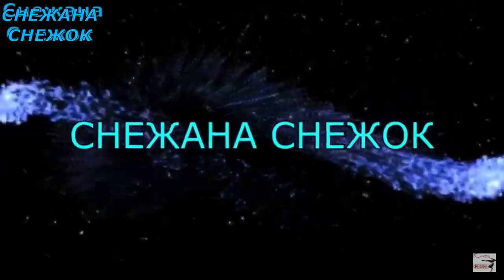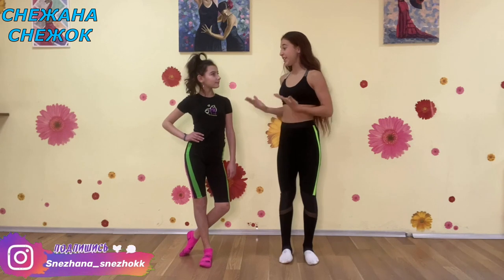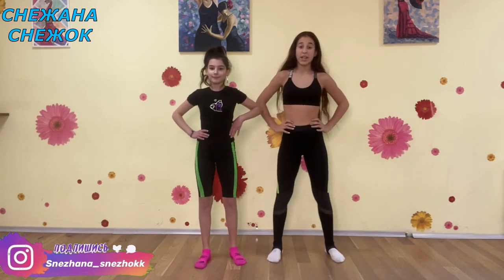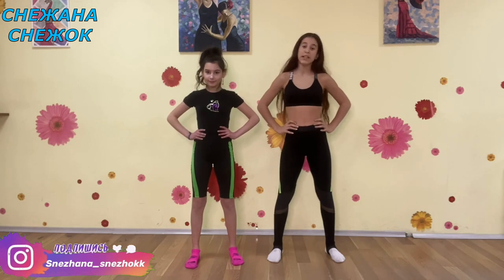РАСТЯЖКА ДЛЯ НАЧИНАЮЩИХ/ УПРАЖНЕНИЯ ДЛЯ НОВИЧКОВ ЧТОБЫ СЕСТЬ НА ШПАГАТ